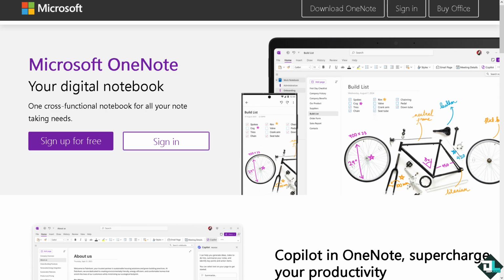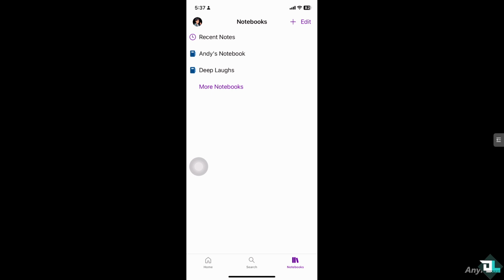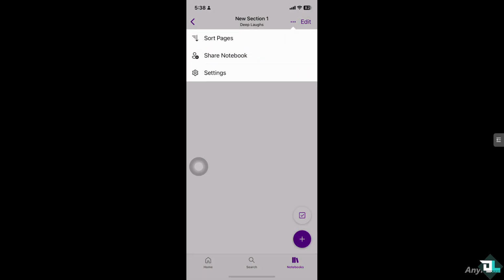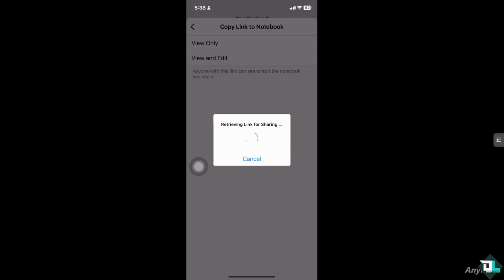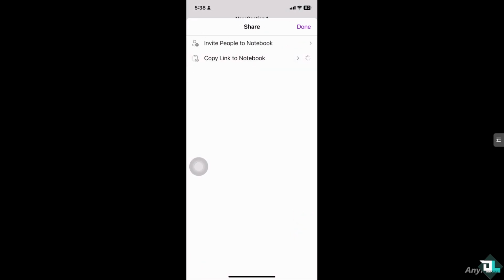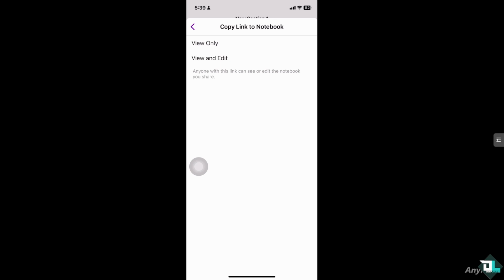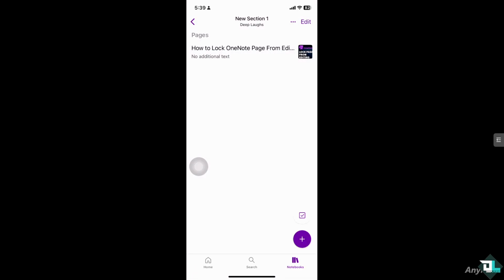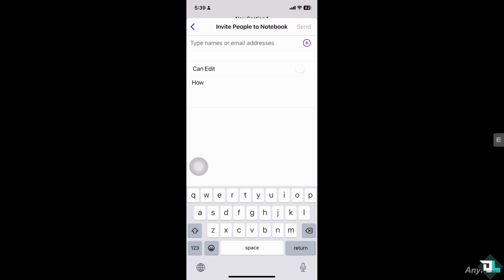How to Lock Onenote Page From Editing (Full 2024 Guide)